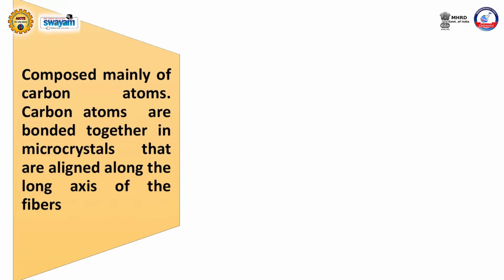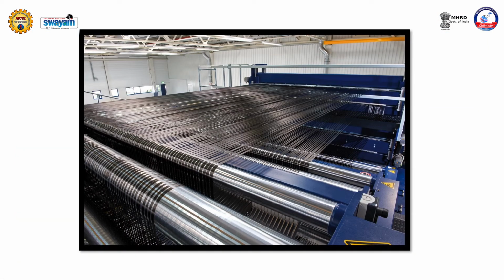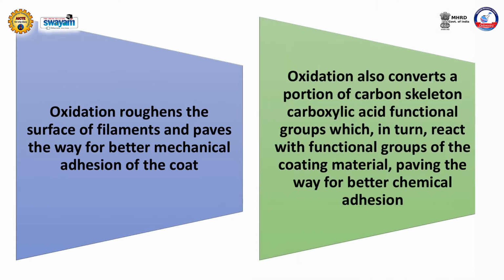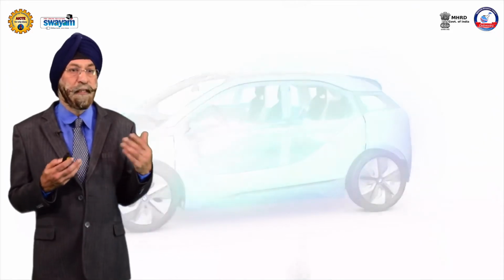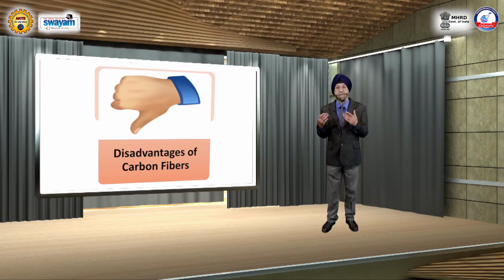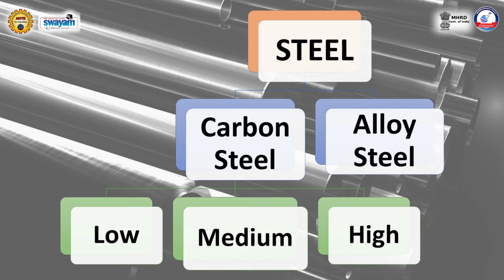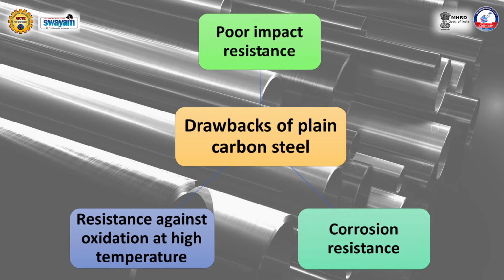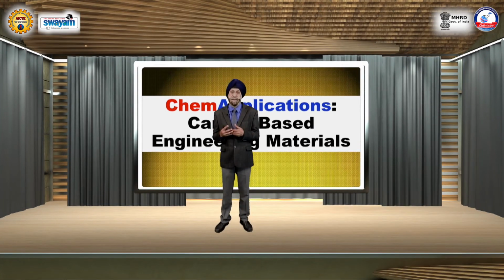Module 23 ChemApplications Carbon Based Engineering Materials